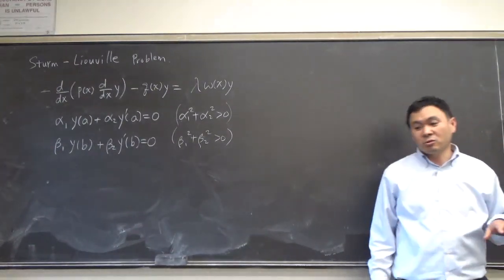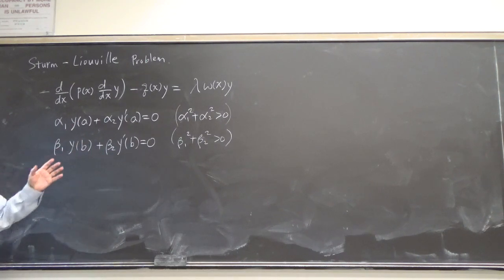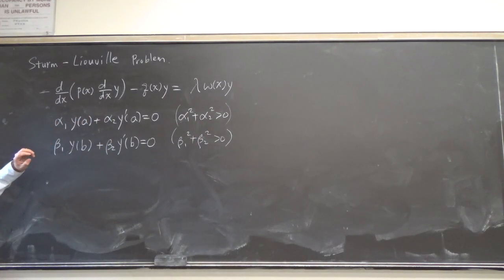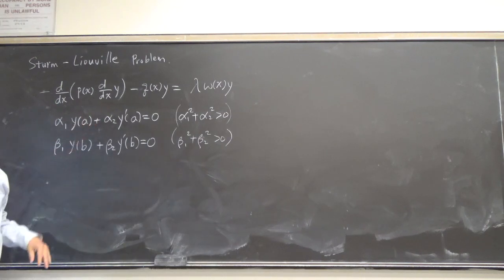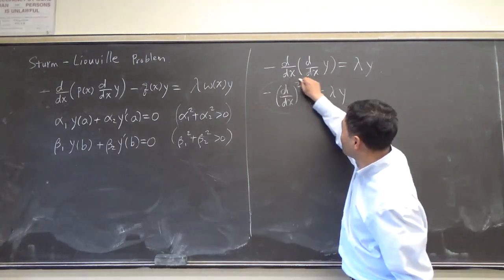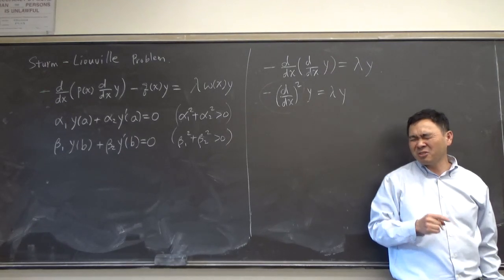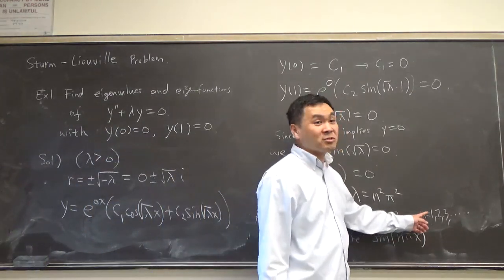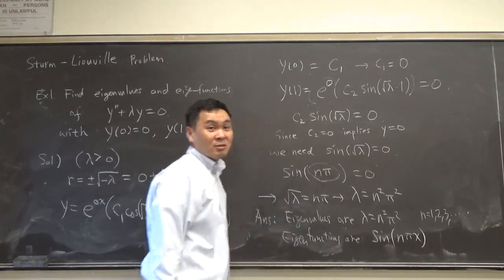Sturm Liouville Problem and Eigenfunctions